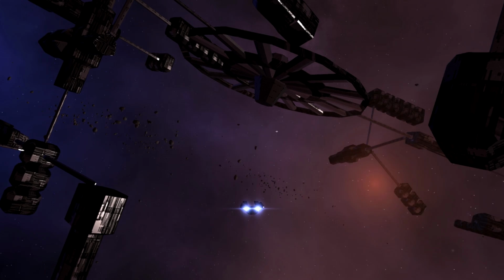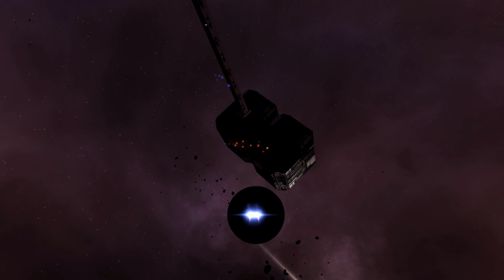Limit Theory Gameplay Demo 4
Demonstration of an early prototype of the procedural space station generation technology in Limit Theory.